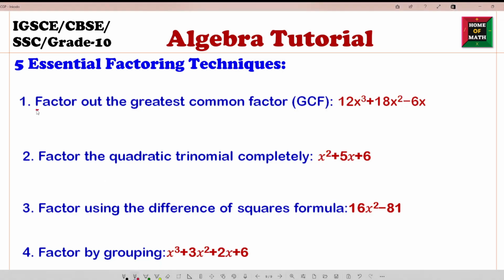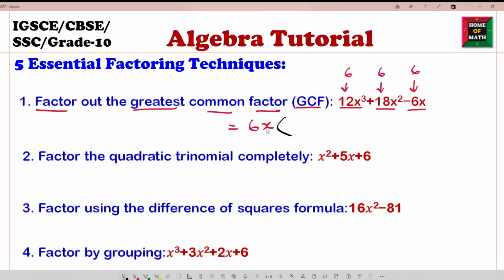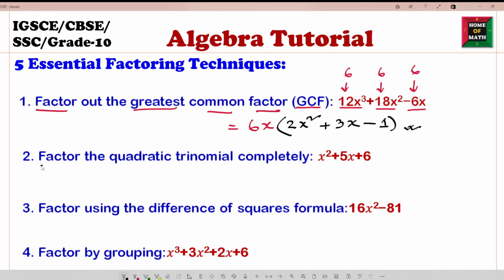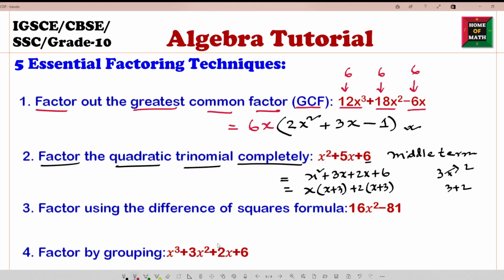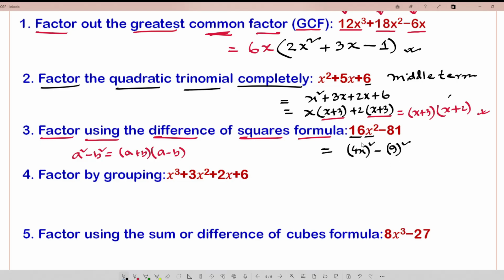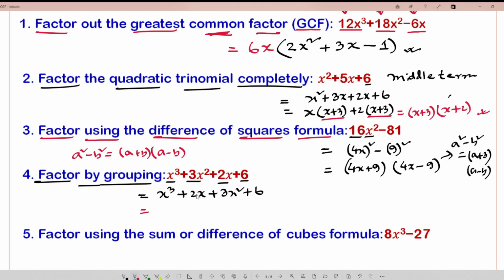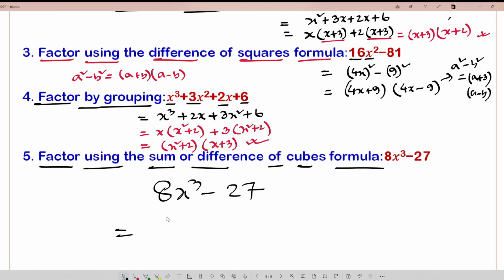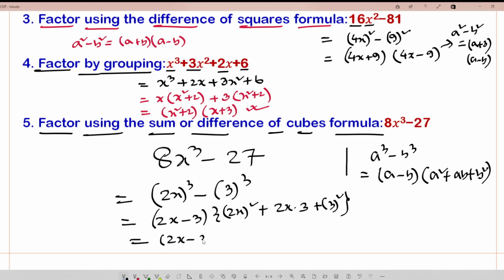Factor Polynomials FAST: 5 Smart Algebra Questions Explained!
Master the art of factoring polynomials with these 5 essential algebra questions! From common factors to advanced techniques like the difference of squares and sum of cubes, we break it down step-by-step for quick understanding. Perfect for Grade 9-10 students and anyone preparing for exams like SAT, IGCSE, or GCSE.

💡 Topics covered:
✔️ Factoring out GCF
✔️ Trinomials

🚀 Ready to boost your algebra skills? Let’s get started!